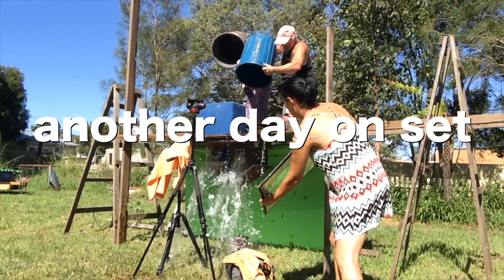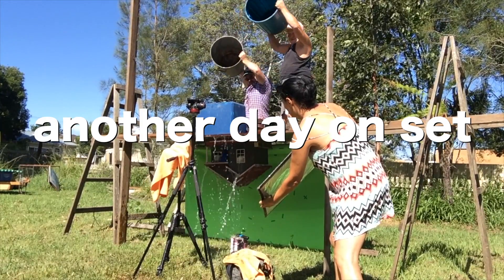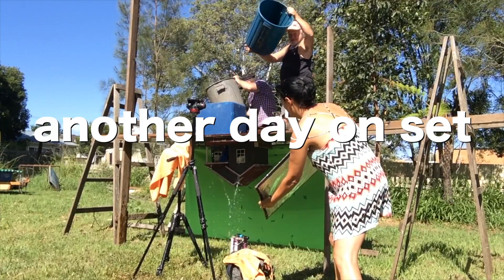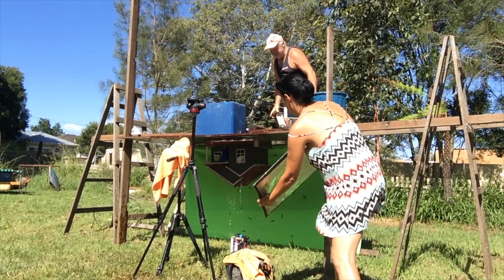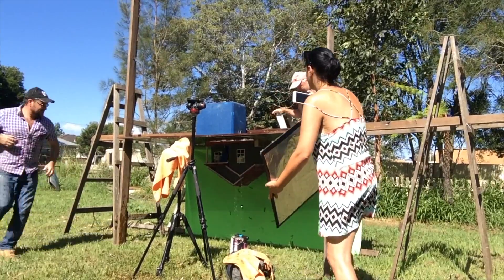Another day on set with The BIG Movie Company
Voiceovers: Brad Diebert | Tania Marino